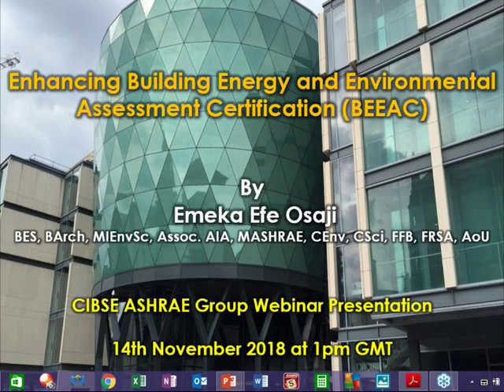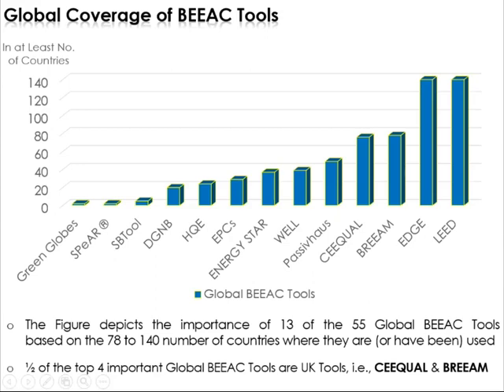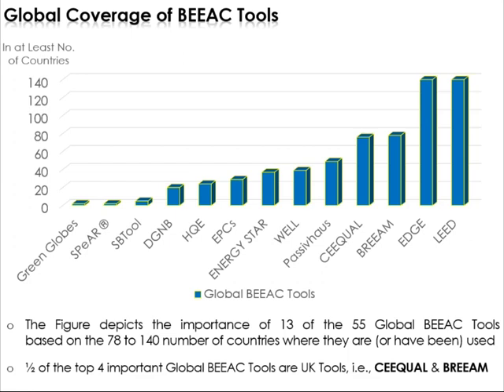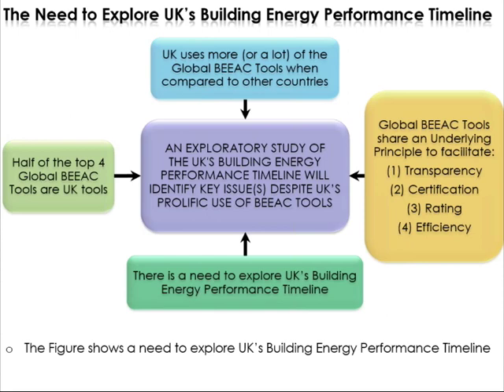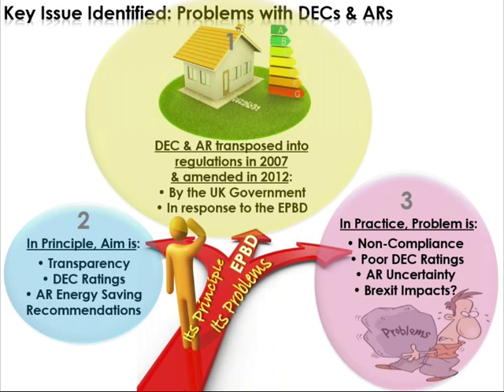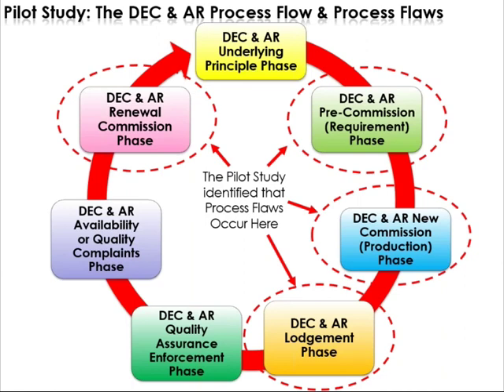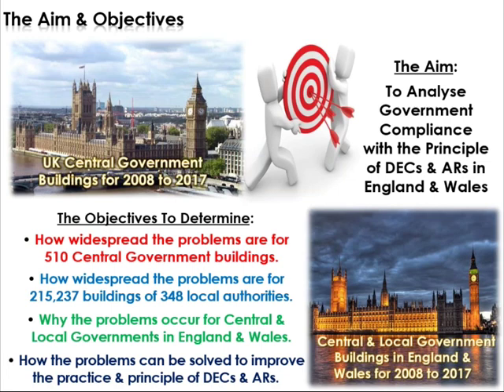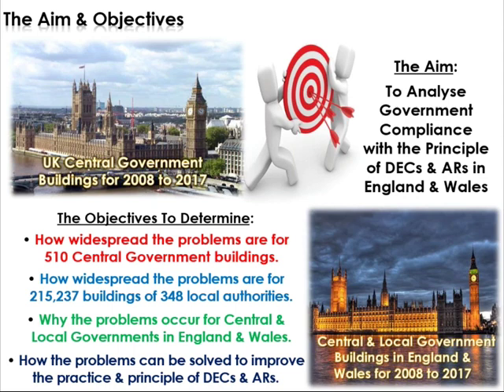Enhancing building energy and environmental assessment certification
CIBSE ASHRAE Group Webinar
Recorded Wednesday November 14th 2018, 1pm GMT
Enhancing building energy and environmental assessment certification - free online webinar
Emeka Efe Osaji, Fellow, Leeds Sustainability Institute

This webinar outlines the facets of global building energy and environmental assessment certification tools that can be usefully applied in the design, construction and operation of buildings.

Emeka highlights some of the key challenges for compliance in the operational phase. He explores how analysis of post-occupancy energy certification and the compliance with statutory reporting requirements in England can be applied to highlight process-flaws. Such process-flaws point to incompatibilities with the underlying principles of these local and international tools. This constructive assessment aims to improve future developments in tools and methods. This webinar reports work that forms part of a doctoral research project, which is investigating Display Energy Certification and Advisory Reporting Compliance.

Emeka Efe Osaji is a Chartered Environmentalist and Chartered Scientist; Fellow of Forum for the Built Environment, Royal Society of Arts, and Leeds Sustainability Institute; Energy Globe Ambassador to UK; Academician of Academy of Urbanism; and Teaching Excellence Programme Recipient.

Emeka has several years teaching experience, including tutoring and supervising undergraduate and postgraduate students.

His research interests relate to Building Performance Evaluation, Sustainability, Sustainable Building Design, and Display Energy Certification and Advisory Reporting Compliance.